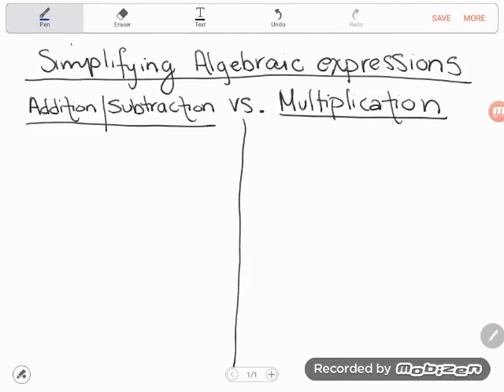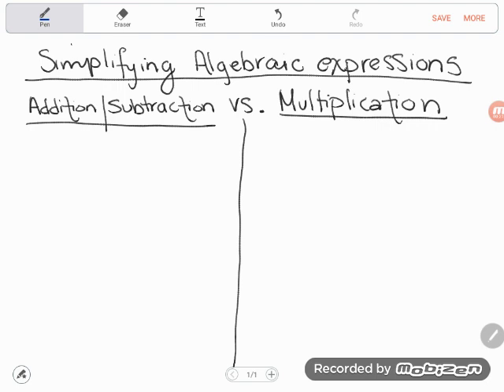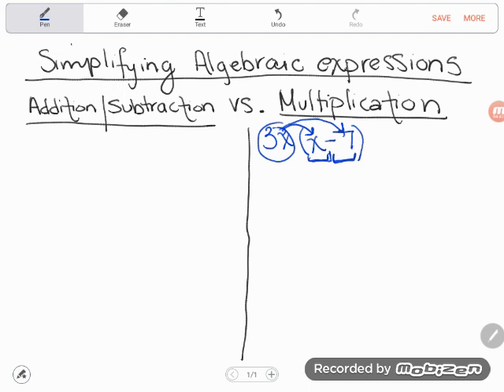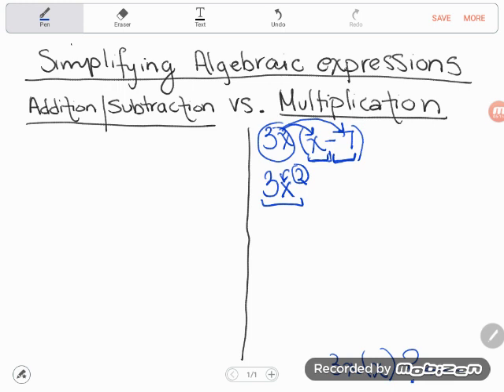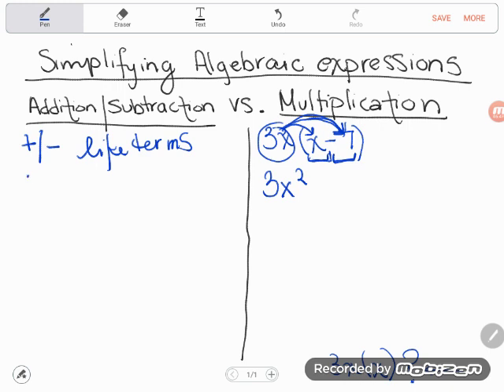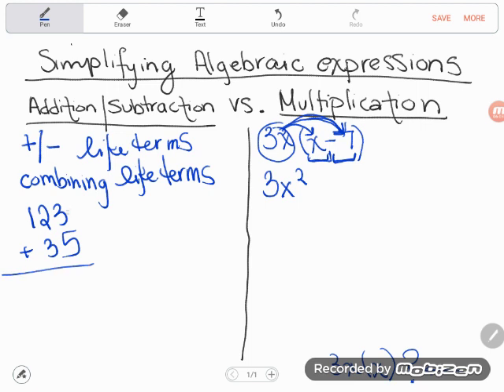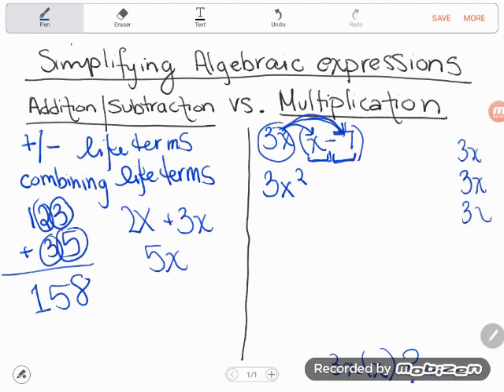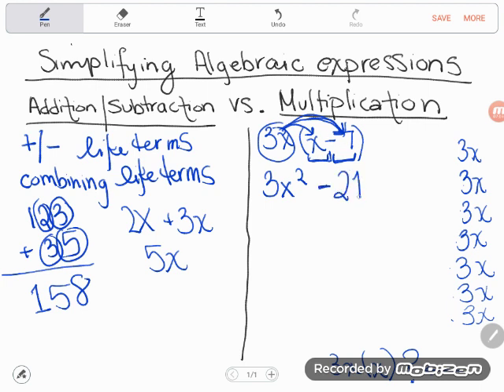MathABILITY: Adding vs. Multiplying in Algebra (1.8, Bgn, #20)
Algebra Essentials, Distribution, Beginner Level, #20 (starts at 03:25)

Are you one of the many algebra students who mix up the rules for "combining like terms" with those for "distribution"? The key is knowing when you are adding/subtracting and when you're multiplying. Follow along as Kate clears up some common misconceptions.